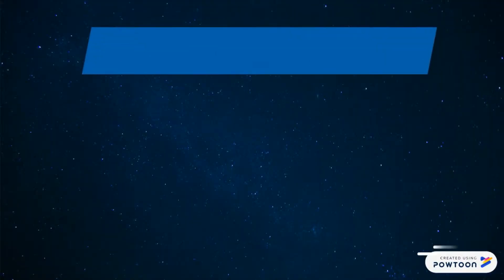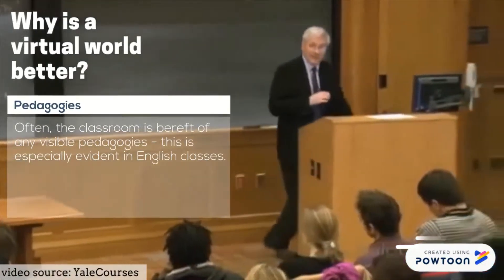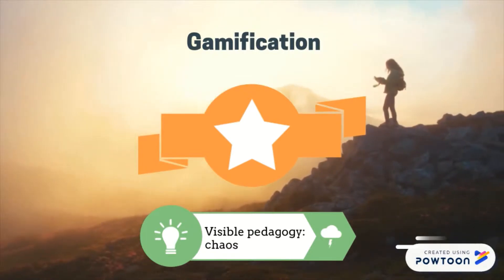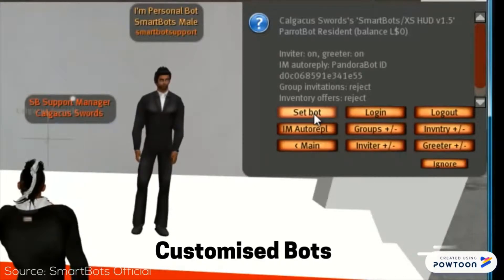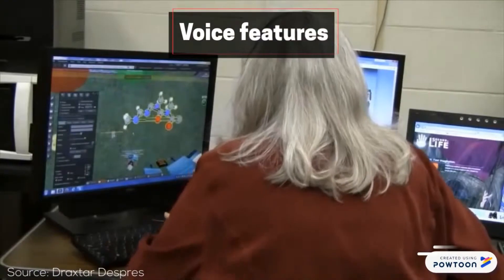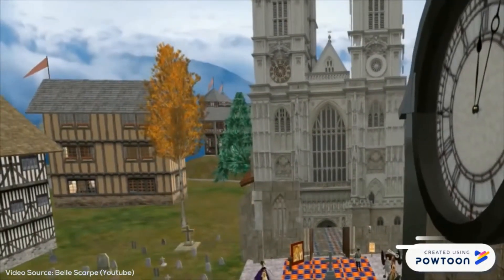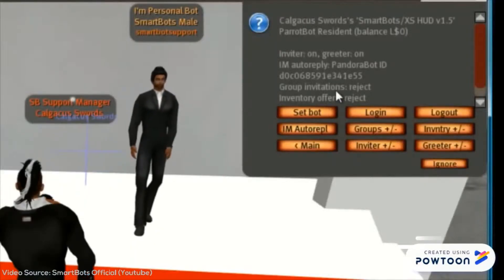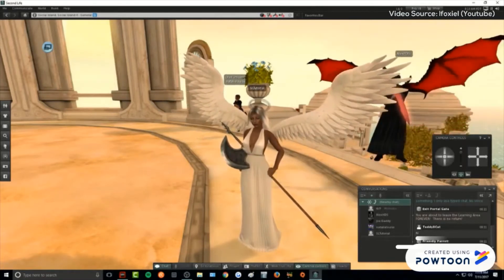CMC Tender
References